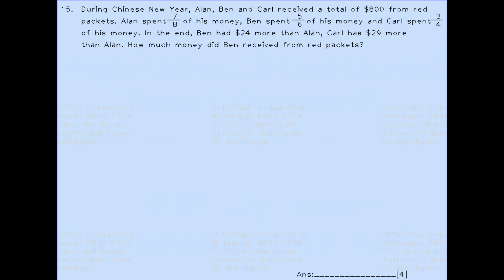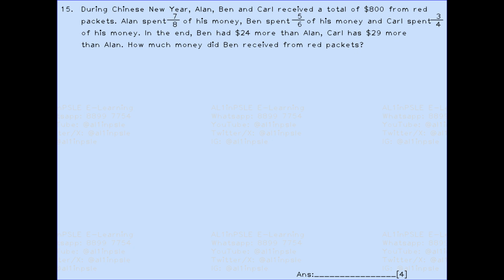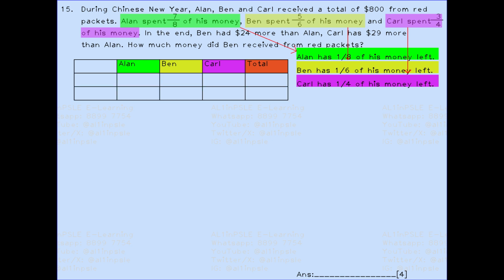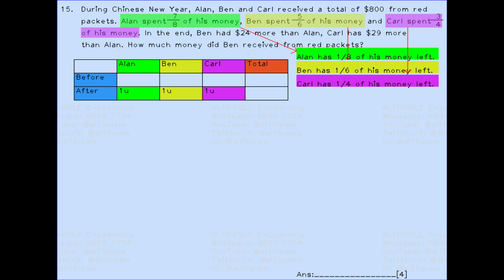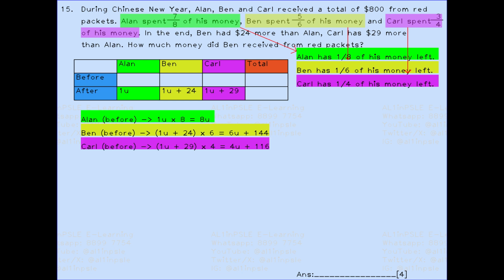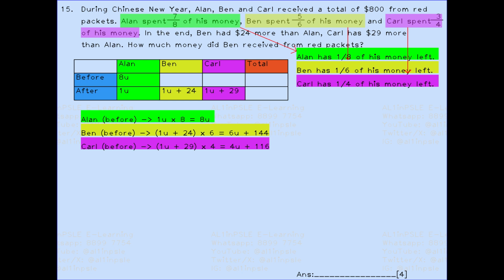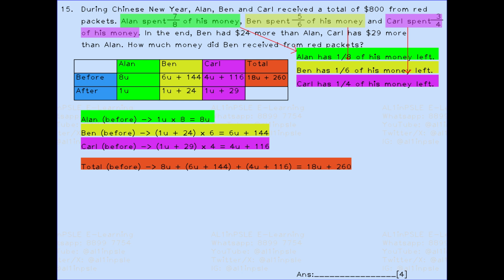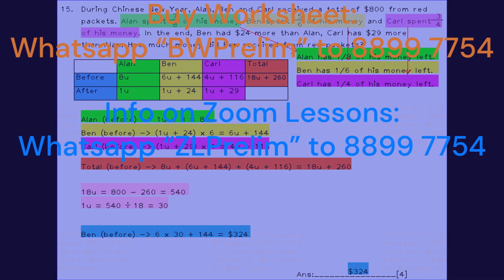PSLE AL Grade 5-6 Math Fractions | Prelim 2023 | ACS(J) P2 Q15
🚀 AL1inPSLE aims to help students at different levels of mastery to achieve their desired AL1 in PSLE. Their worksheets consists of questions at all levels, namely:
Basic (AL6-8)
Intermediate (AL5-6)
Advanced (AL3-5)
Expert (AL1-3)
Olympiad (AL1-2)
There are weekly worksheets, with YouTube video guidance, and also online Zoom lessons to help your child catch up with what they missed in school lessons.
Buy Worksheets: Whatsapp ‘BWP(level)’ to 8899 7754 today!
Info on Zoom Lessons: Whatsapp ‘ZLP(level)’ to 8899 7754 today!

X/Twitter: @AL1inPSLE